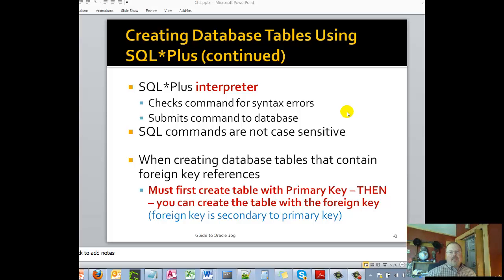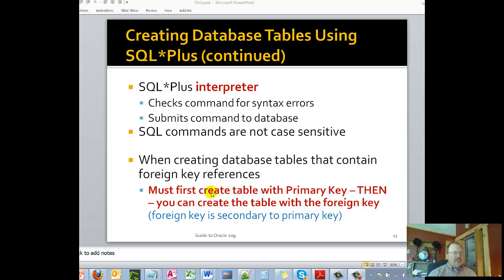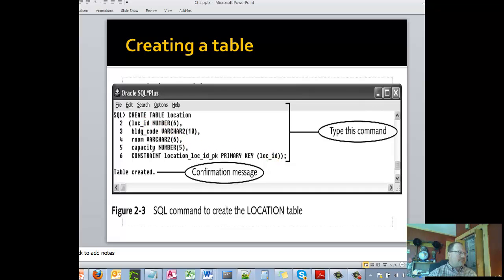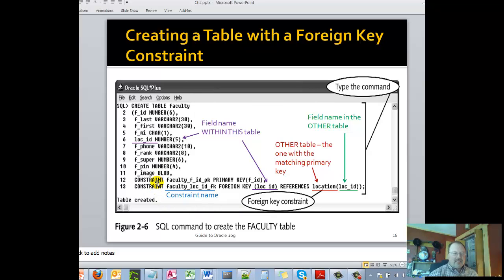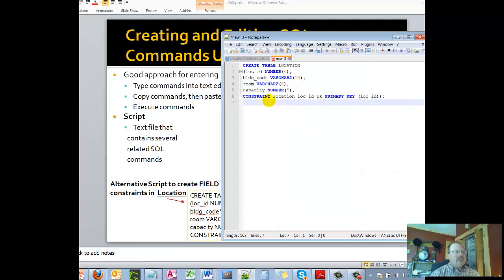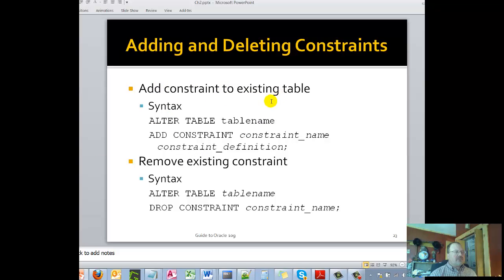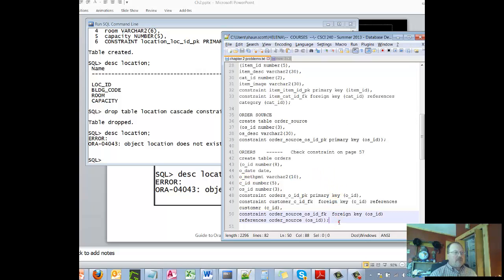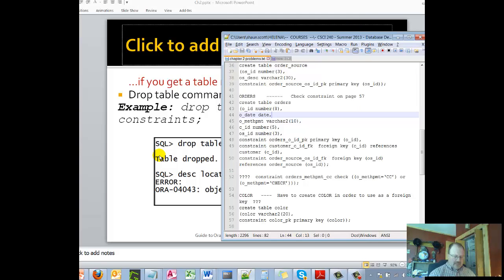Ch 2 How to create tables